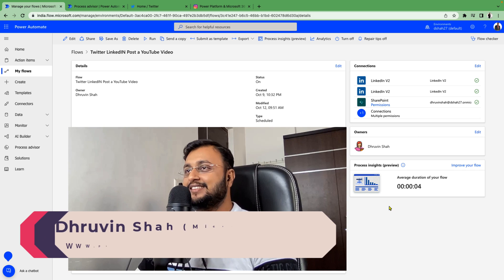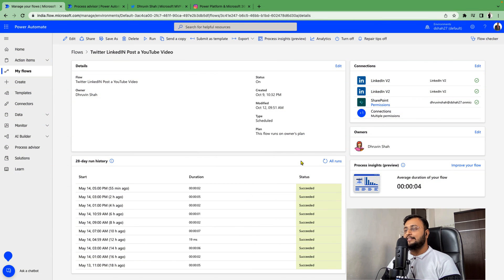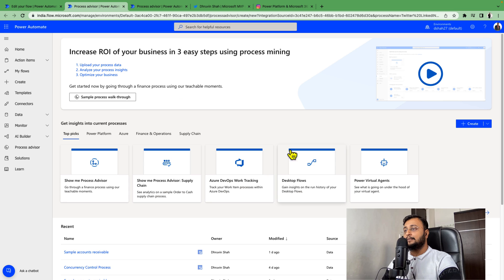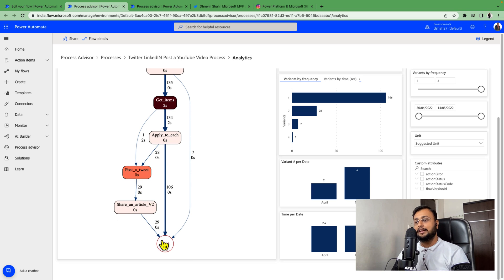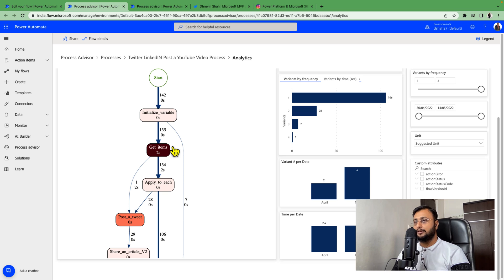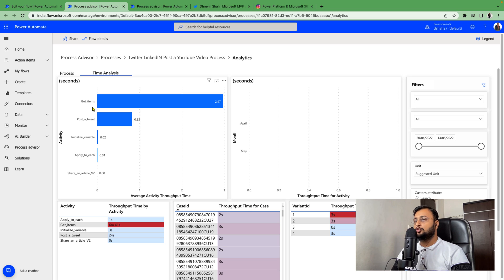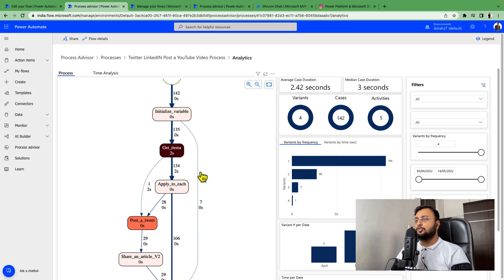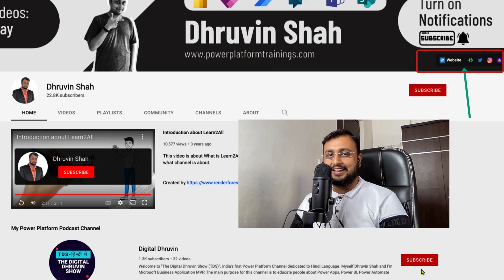Process Insights in Power Automate - Improve your Flow Performance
Now, we can improve our Power Automate Flows using the Process Insights feature. During this video, I will demonstrate how we can identify which actions from Power Automate are taking a long time to run. Process Advisor shows Process insights using we as a developer can improve our actions. First, we will generate a Process map from our Flow run and then I'll explain how Process Insights provides different analytics based on our data!

Key Takeaways:
1. Process Insights in Power Automate
2. Improve Flow Productivity with Process Insights

Chapters:
00:00 Start
01:08 Overview of Flow
02:01 Check Process Insights from Automate
02:30 Process Map of Power Automate
03:08 Process Map
04:04 Check Which action from Power Automate take more time
04:42 Time Analysis
05:25 How to improve Power Automate flow using Process Insight?
06:10 Share Process Insights
07:18 Subscribe

Reference:
Want to know more about Process Mining and Process Advisor?
00:55